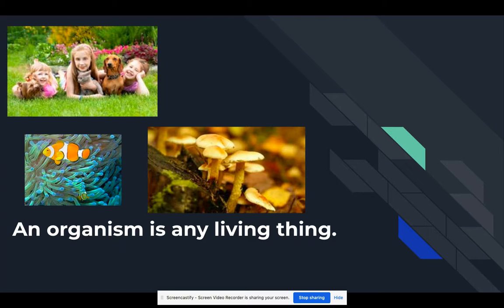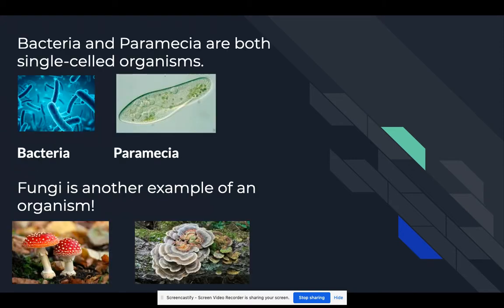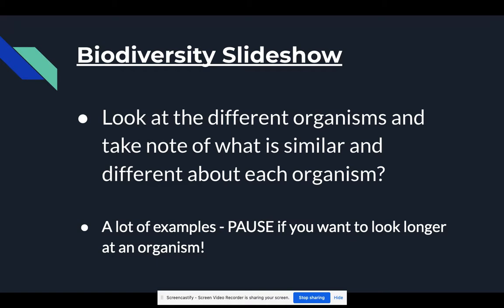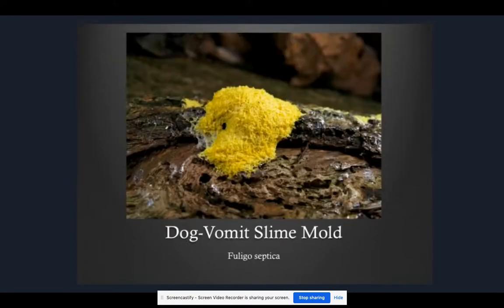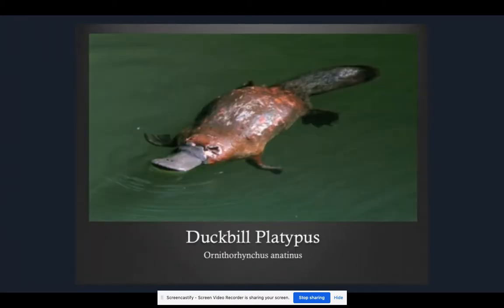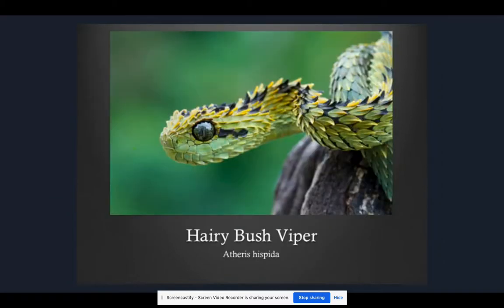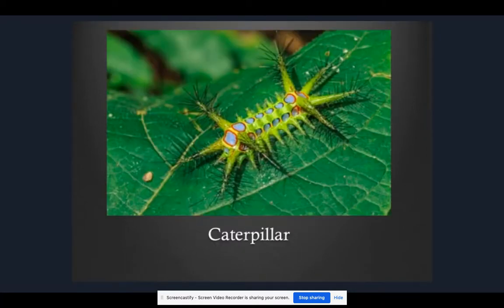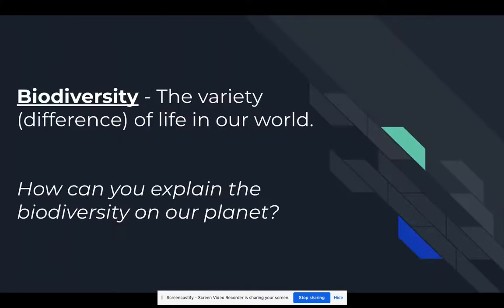Introduction to Biodiversity 4/15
Biodiversity Video for 4/15